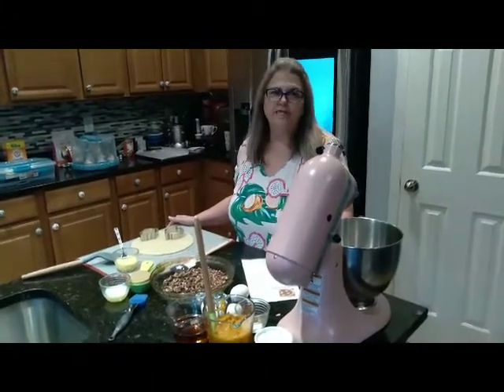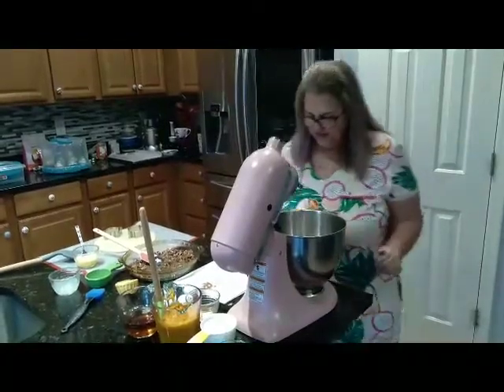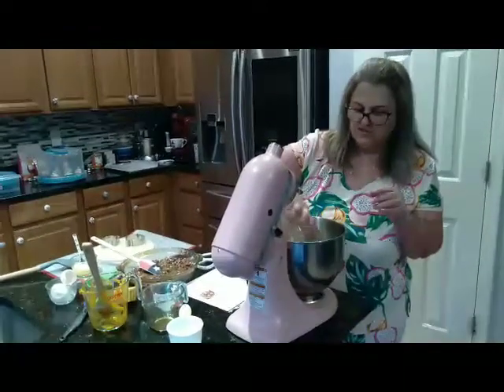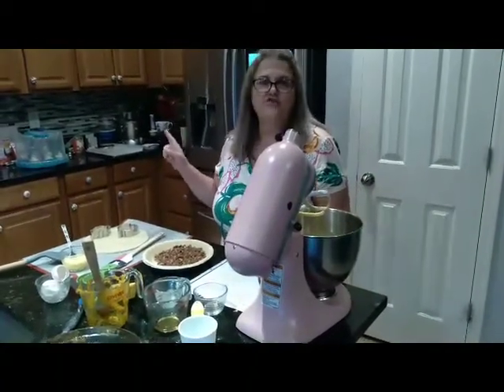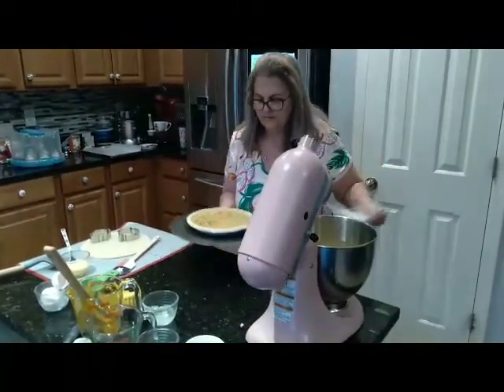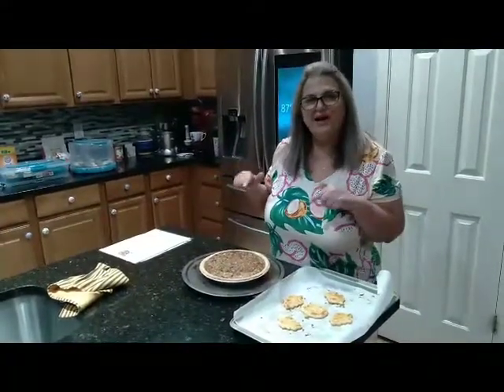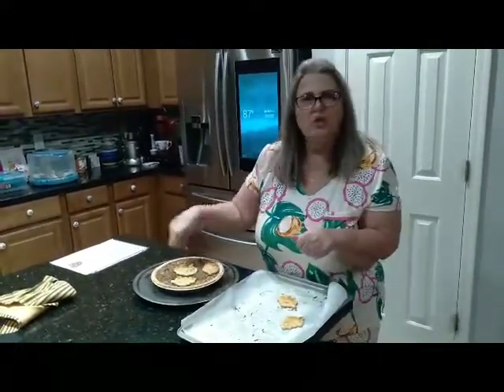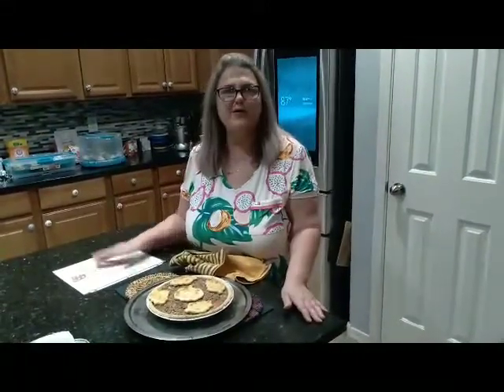Pumpkin Pecan Pie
Pumpkin Pecan Pie,Even if you are a fan of classic pumpkin pie, this pumpkin pecan pie is still a must-bake, even if you omit the pecan topping. The maple syrup gives the pie a richer flavor.